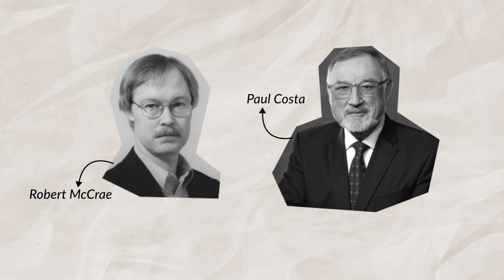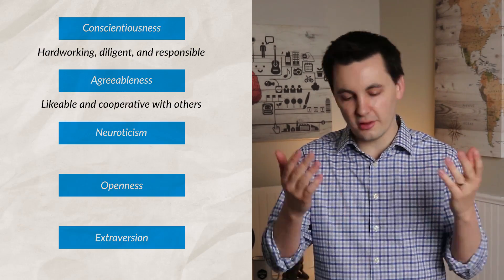Different Theories of Personality [AP Psychology Unit 7 Topic 5] (7.5)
Each of these packets comes with unit review videos, practice quizzes, answer keys, study guides, full practice exams, & more! The Ultimate Review Packet is one of the most efficient ways to study for AP Psychology and AP Human Geography

Chapters:
0:00 Introduction
0:14 Personality & You
0:28 Psychological Approaches & Personality
0:37 Psychodynamic Theories
0:47 Sigmund Freud
0:56 Free Association
1:11 Visualizing Freud's Ideas
1:38 Ego, Superego, Id
2:47 Neo-Frudians
3:08 Alfred Adler & Inferiority Complex
3:24 Carl Jung & Collective Unconscious
3:45 Behaviorism & Personality
3:50 Albert Bandura & Reciprocal Determinism
4:16 Humanistic Theories & Personality
4:21 Abraham Maslow & Personality
4:58 Carl Rogers & Personality
5:21 Robert McCrae & Paul Costa
5:34 Five-Factor Model of Personality
6:30 Research Methods In Personalities
6:52 Personality Inventory
7:16 Practice Quiz

Skills in this video:
7.I Describe and compare research methods that psychologists use to investigate personality.
7.J Identify the contributions of major researchers in personality theory.
7.I.1 Research method to investigate personality: case studies
7.I.2 Research method to investigate personality: surveys
7.I.3 Research method to investigate personality: personalities inventories
7.J.1 Contributions of Alfred Adler, key researcher in personality theory
7.J.2 Contributions of Albert Bandura, key researcher in personality theory
7.J.3 Contributions of Paul Costa and Robert McCrae, key researchers in personality theory
7.J.4 Contributions of Sigmund Freud, key researcher in personality theory
7.J.5 Contributions of Carl Jung, key researcher in personality theory
7.J.6 Contributions of Abraham Maslow, key researcher in personality theory
7.J.7 Contributions of Carl Rogers, key researcher in personality theory